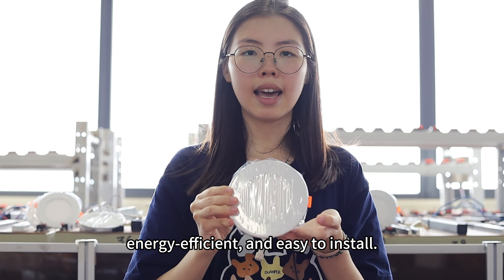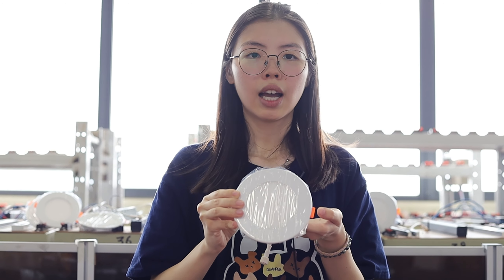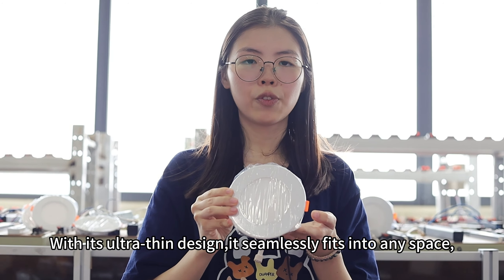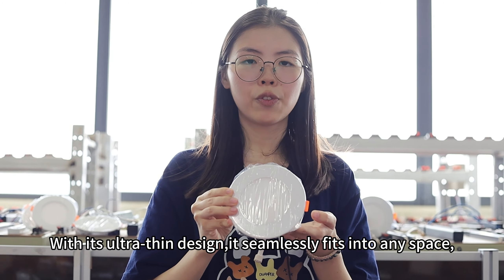Enhance Your Space with Stylish LED Slim Panel Lights